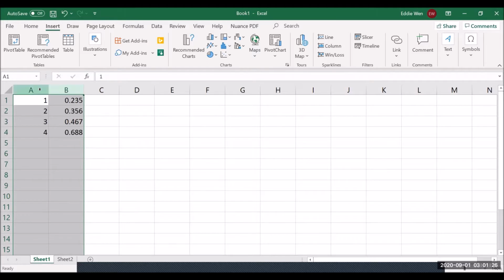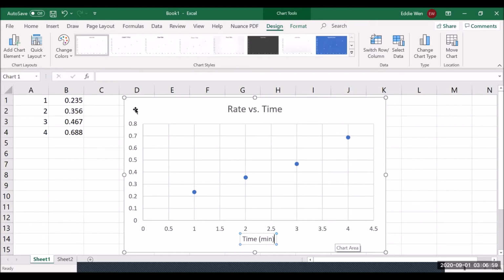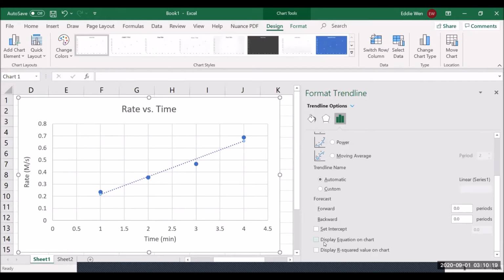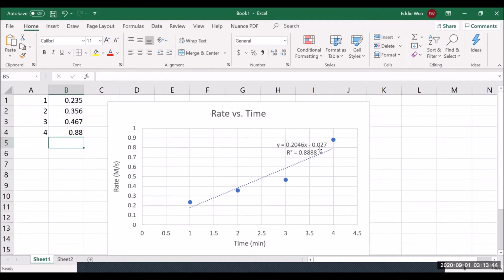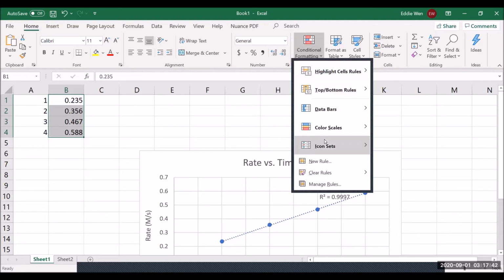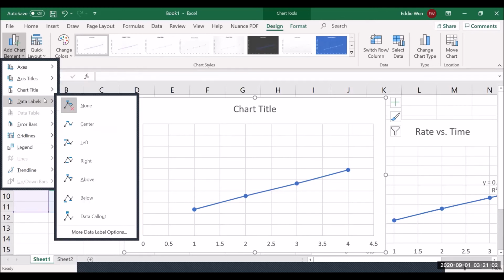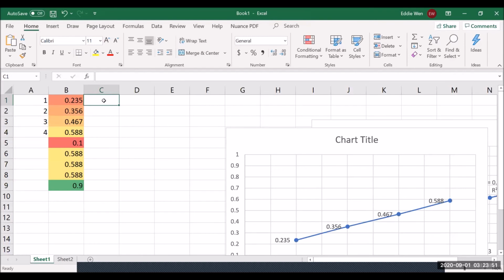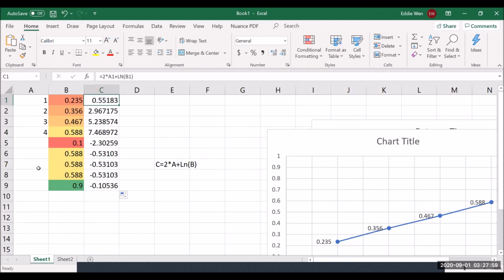Excel for Data Analysis. Part 1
Basic applications for data analysis
0:00 Graph the data
2:06 Change Title
3:08 Label axis INCLUDING units
4:50 Add best fit line (trendline), show equation, and R factor
14:32 Conditional formatting help grasp the trend beyond the numbers